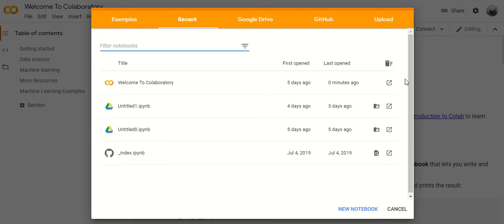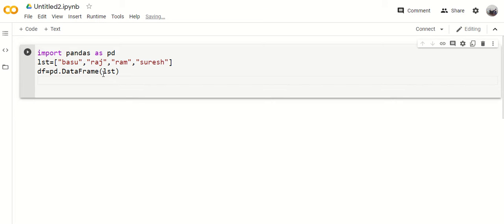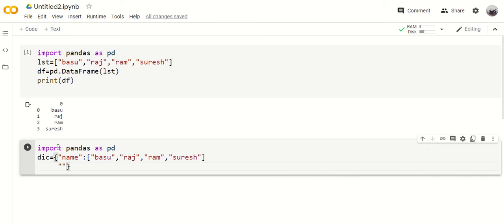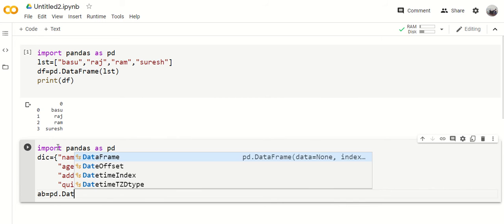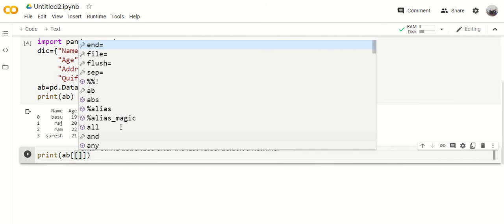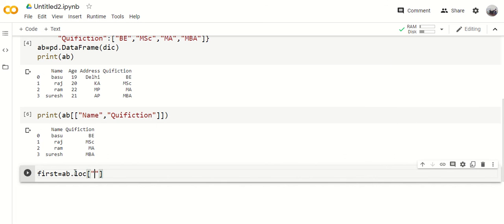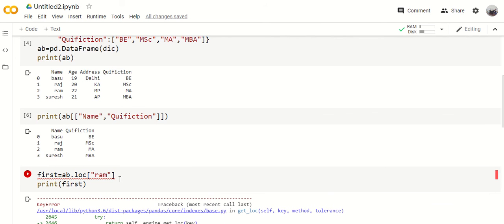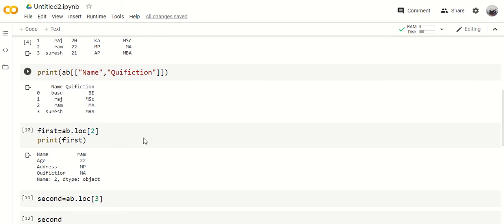Python Pandas || Creating DataFrame and Dealing with Rows and columns ||Part-1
Pandas DataFrame is a two-dimensional size-mutable, potentially heterogeneous tabular data structure with labeled axes (rows and columns). A Data frame is a two-dimensional data structure, i.e., data is aligned in a tabular fashion in rows and columns. Pandas DataFrame consists of three principal components, the data, rows, and columns